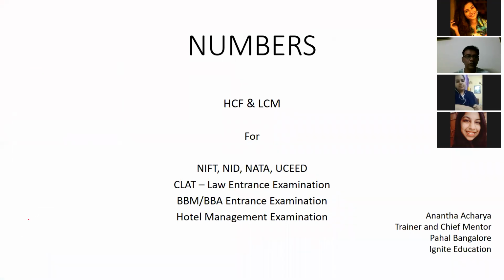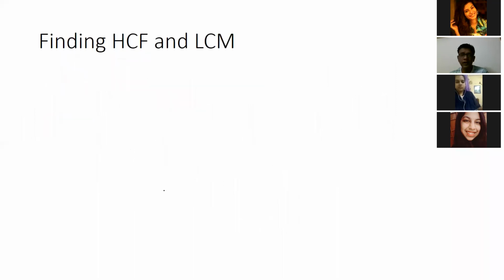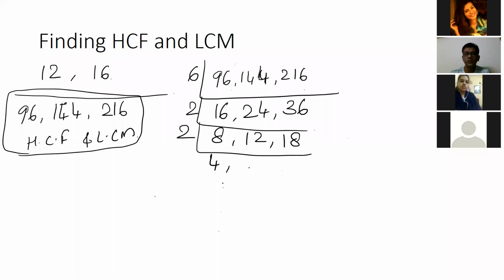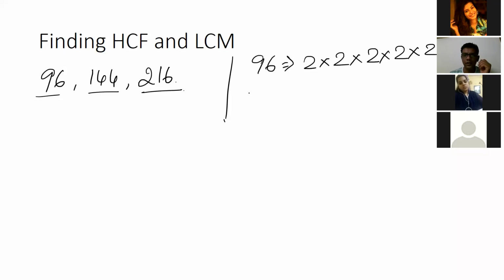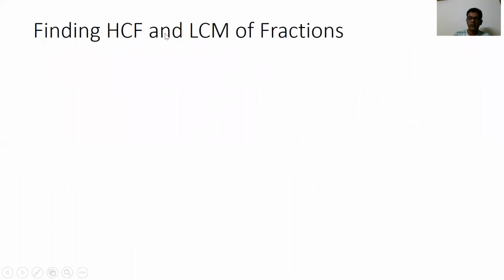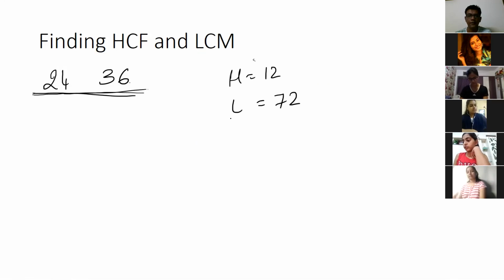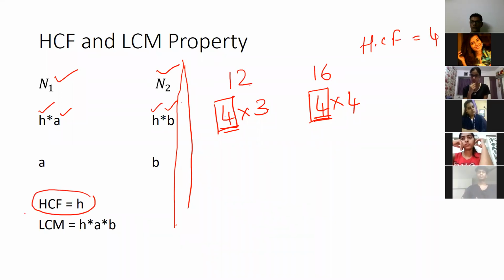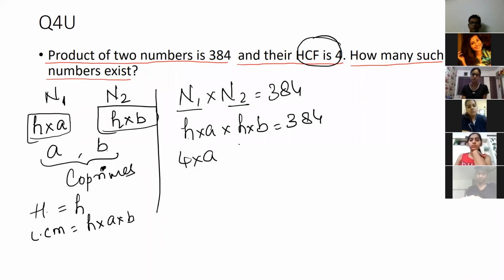APTITUDE | LCM AND HCF for NIFT | NID | CLAT | NATA | UCEED | CEED nift nid clat uceed Session 3